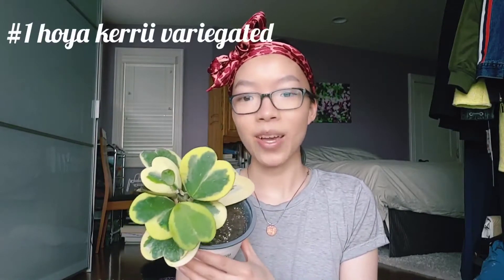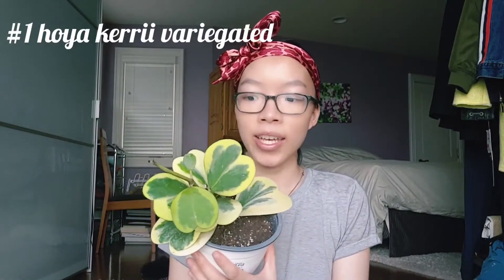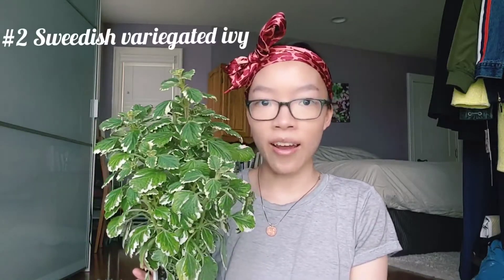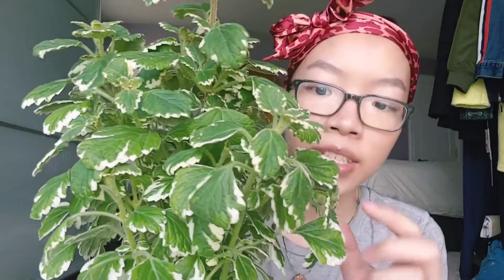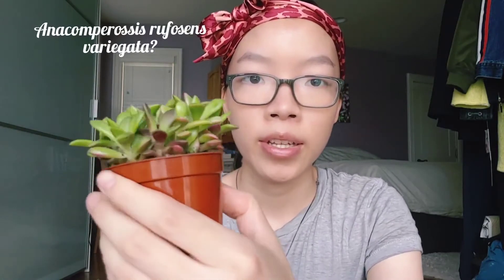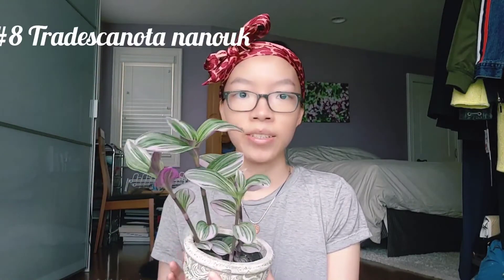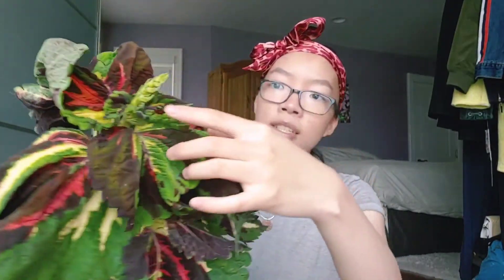HUGE PLANT HAUL | Hoyas, succulents, variegated + more | MUST WATCH